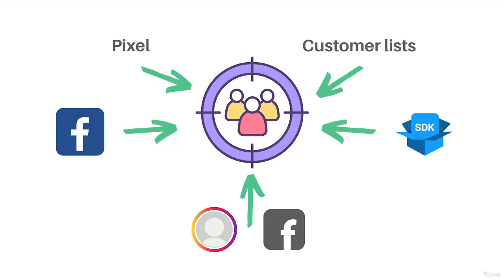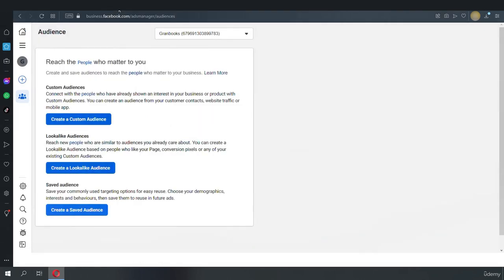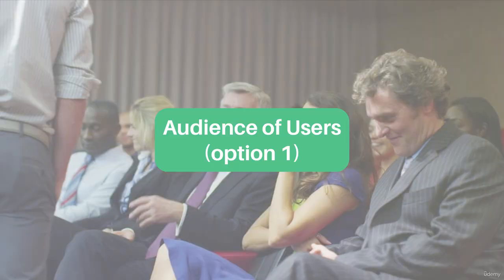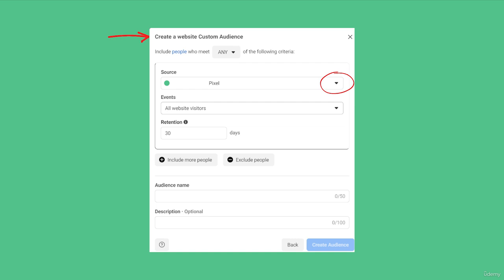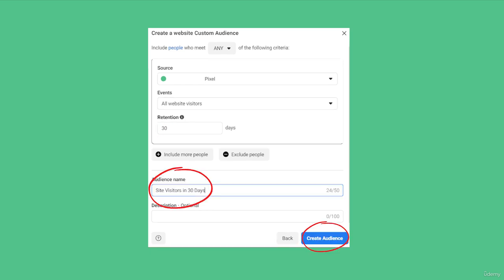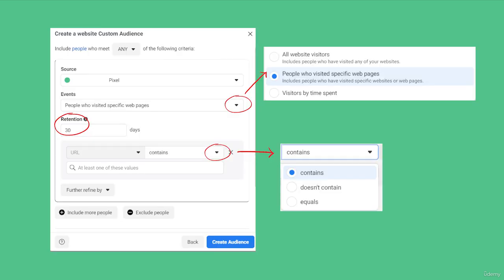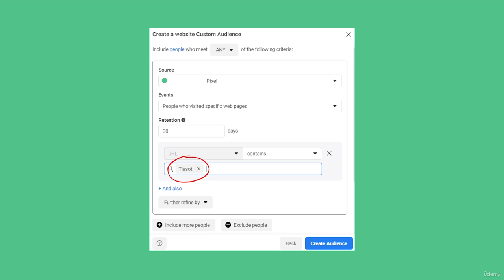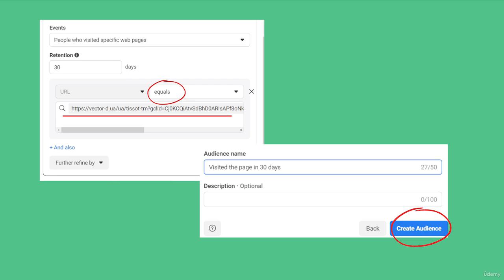25 Creating an Audience in Ads Manager